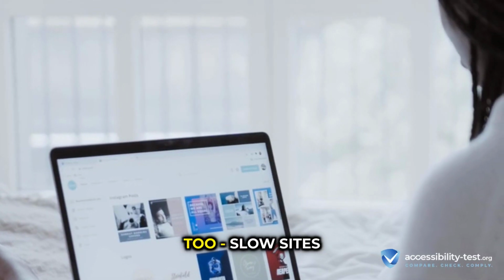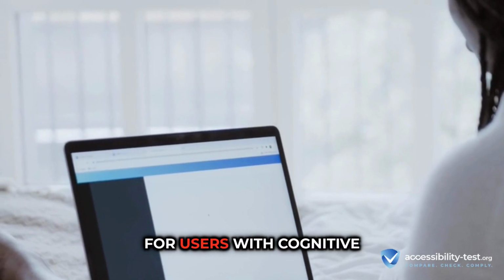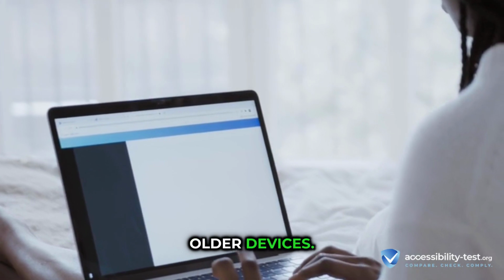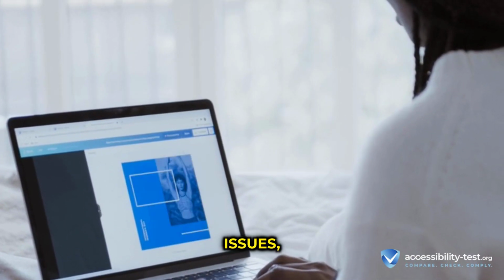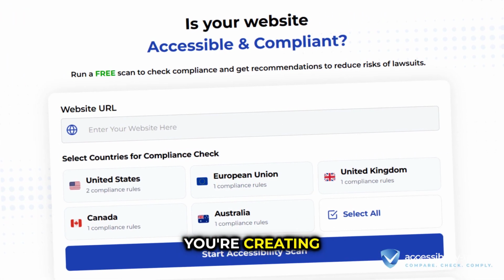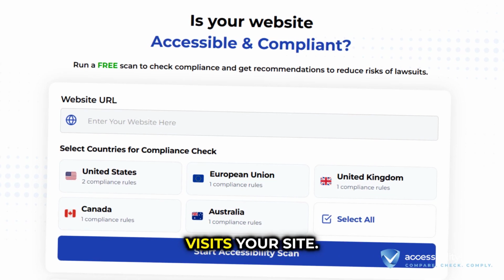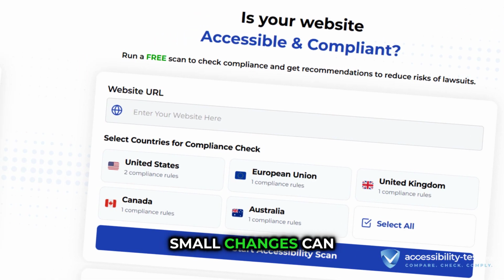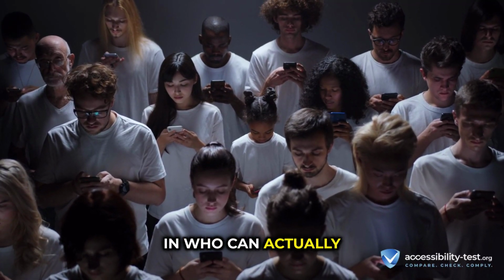Mobile Sites Excluding Users? Critical Fixes Needed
Is your mobile website shutting out potential users? In this video, we break down the most common mobile accessibility issues and show you how to make your site work for everyone. Learn how to fix small touch targets, offer gesture alternatives, and improve mobile forms so your site meets WCAG compliance, ADA requirements, and Section 508 standards.

We’ll walk through a mobile accessibility checklist, discuss real-world examples, and share practical steps for accessibility testing. Whether you’re a developer, designer, or business owner, you’ll discover how accessible design and responsive layouts help everyone-including users with disabilities-navigate your site with ease.

Want to make your website screen reader compatible, improve your accessibility audit results, and avoid legal risks? Watch now and start making your mobile site more inclusive today.